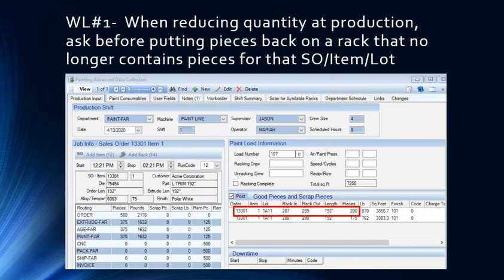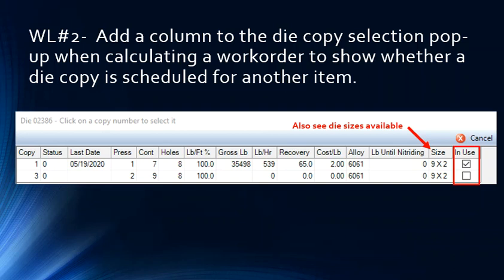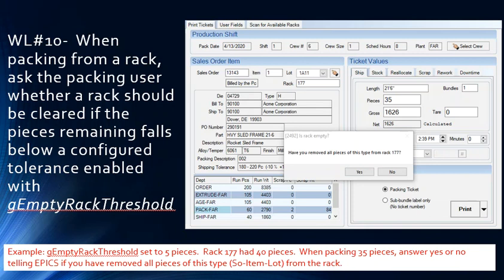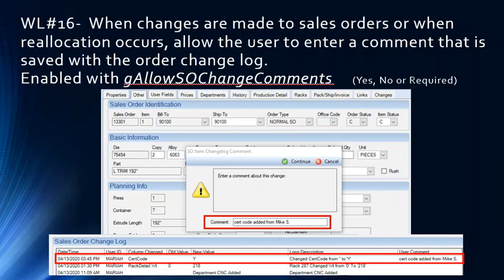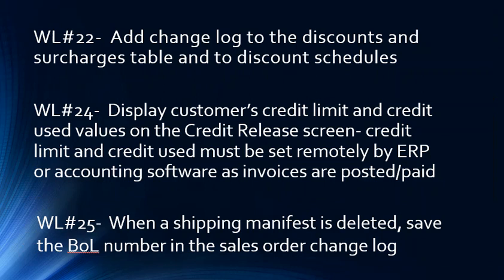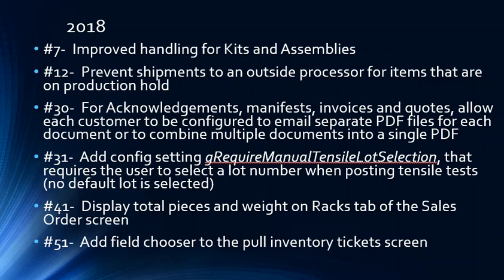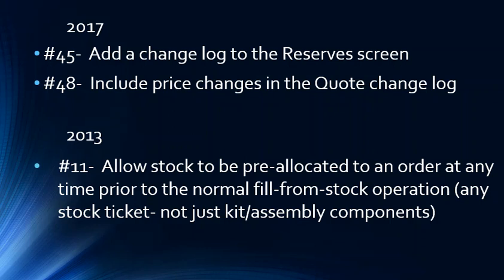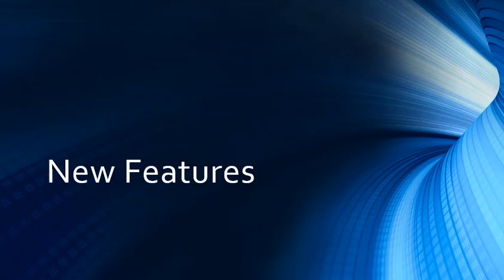New Features in EPICS for 2020 - Virtual EPICS User Conference 2020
This is the pre-recorded video for the New Features session from the 2020 Virtual EPICS User Conference.